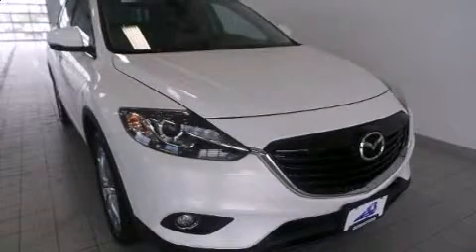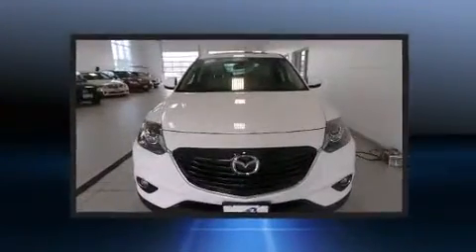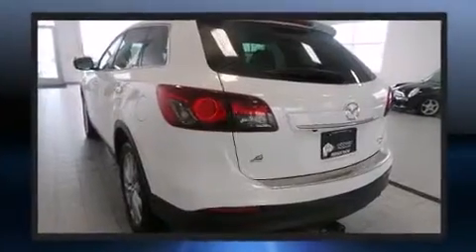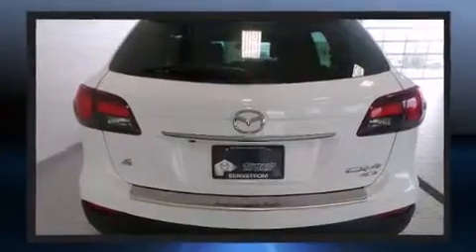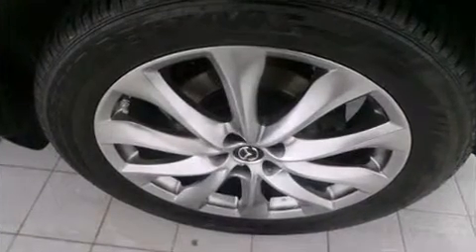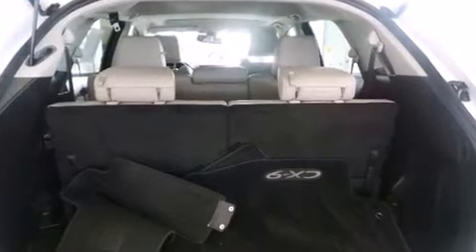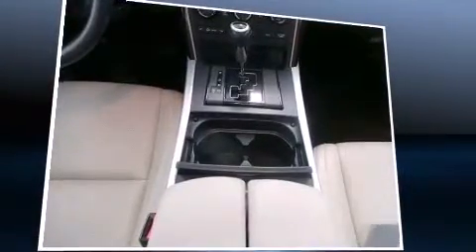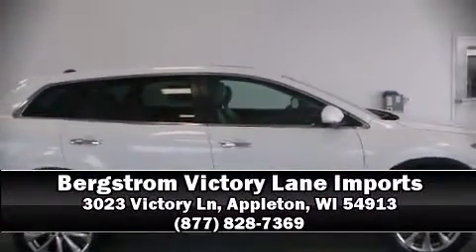2014 Mazda Mazda CX-9 AWD Grand Touring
Introducing the 2014 Mazda Mazda CX-9. With just over 20,000 miles on the odometer, this 4 door sport utility vehicle prioritizes comfort, safety and convenience. It features an automatic transmission, all-wheel drive, and a refined 6 cylinder engine. Mazda infused the interior with top shelf amenities, such as: leather upholstery, 1-touch window functionality, a built-in garage door transmitter, tilt and telescoping steering wheel, remote keyless entry, rear wipers, and a blind spot monitoring system. With high intensity discharge headlights illuminating your path, you'll always appreciate maximum visibility. Mazda also prioritized safety and security with features such as: dual front impact airbags, front SIDE impact airbags, traction control, brake assist, anti-whiplash front head restraints, a security system, and 4 wheel disc brakes with ABS. For added security, dynamic Stability Control supplements the drivetrain. This vehicle has achieved Certified Pre-Owned status, by passing a comprehensive certification process, including a rigorous 150 point inspection! Our sales reps are knowledgeable and professional. We'd be happy to answer any questions that you may have. Stop in and take a test drive!